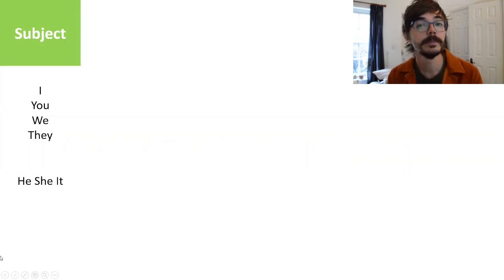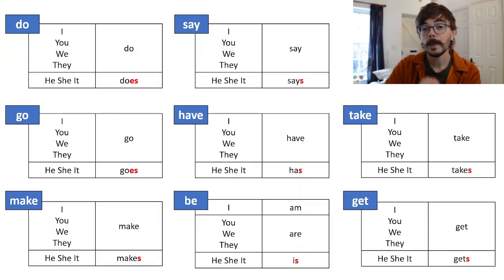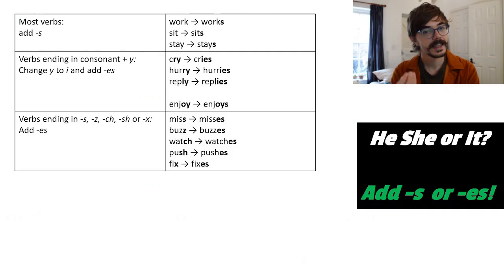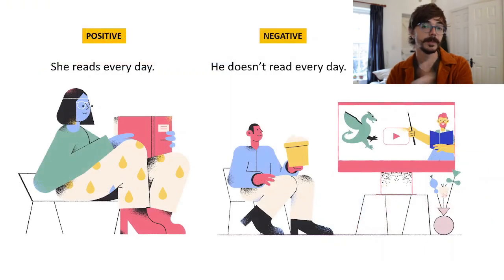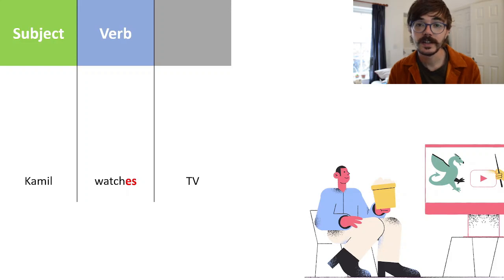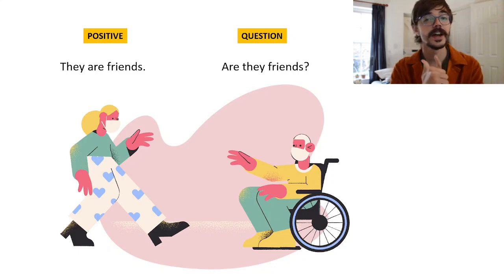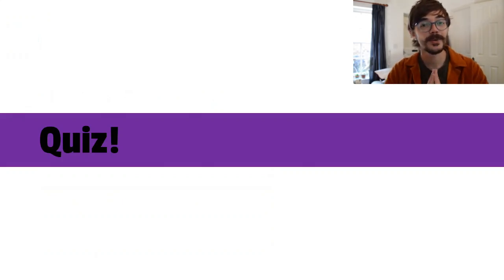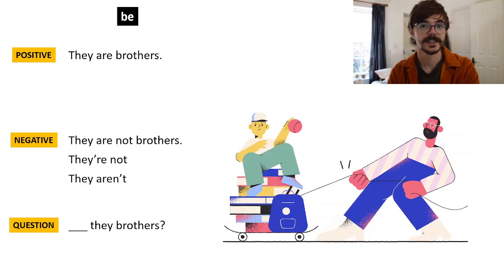The Present Simple Tense in English | GRAMMAR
In this video I will teach you how to use the present simple tense in English. This tense is very important in English and you will use it often! It will help you in many different situations in English.

In this video you will learn:

👉 How to form sentences in the present simple.
👉 How to make negative sentences in the present simple.
👉 How to form questions in the present simple in English.
👉 When to use the present simple in English.
👉 A present simple quiz for beginners.

Remember always to watch the video twice. Once today with subtitles and once tomorrow without subtitles. This will help you to absorb the English. 💪

Chapters:
0:00 – START
1:04 – MAKING POSITIVE SENTENCES.
7:50 – MAKING NEGATIVE SENTENCES.
12:16 – MAKING QUESTIONS.
15:48 – WHEN DO WE USE IT?
18:14 – QUIZ!

Do you want to start speaking with native speakers?

I look forward to seeing you next time!

Now you know how to form and when to use the present simple in English.